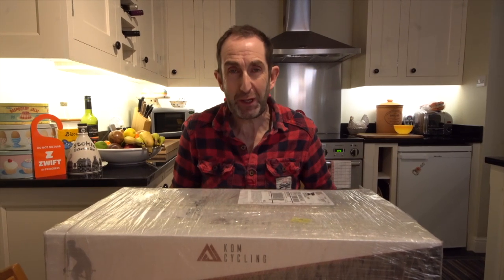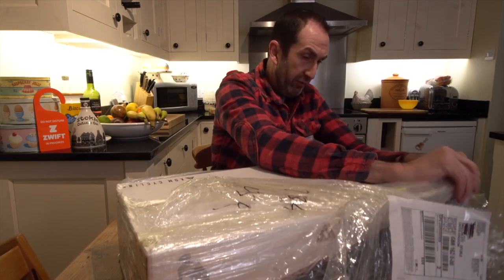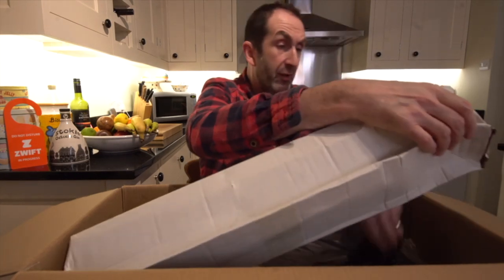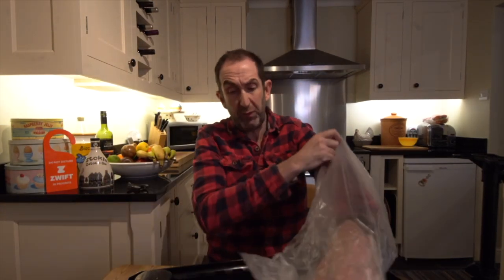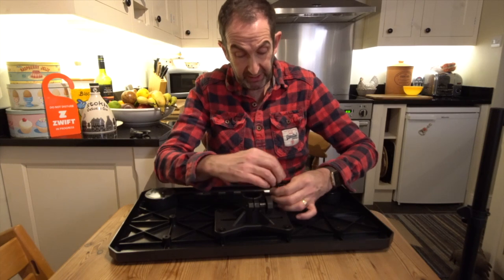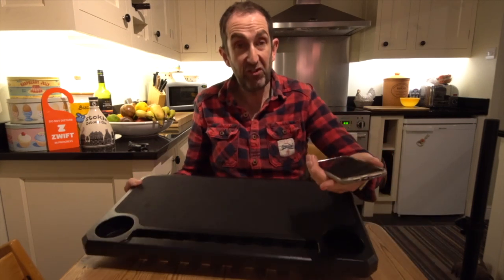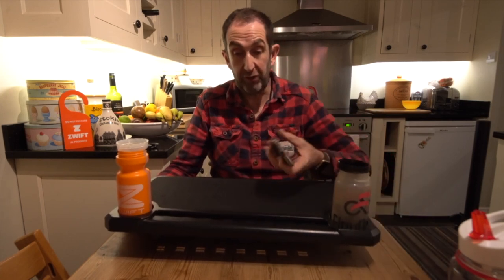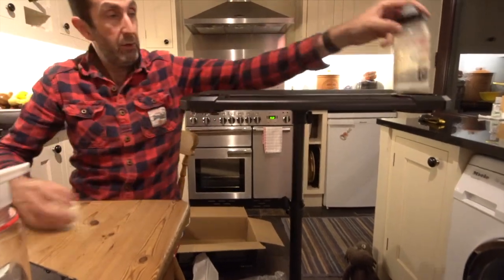KOM Cycling - Turbo Training Media Display Table Unboxing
KOM Cycling have launched a media table that seems to have all that is needed for the indoor cycling enthusiast.

This is our unboxing, first look.